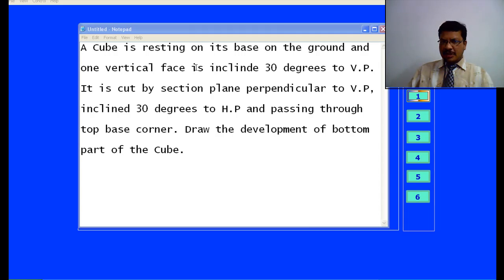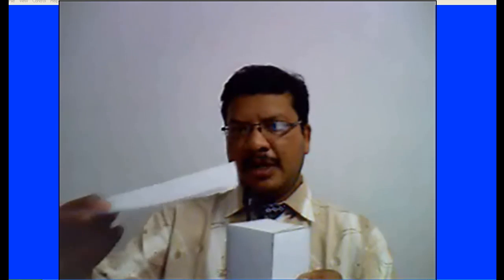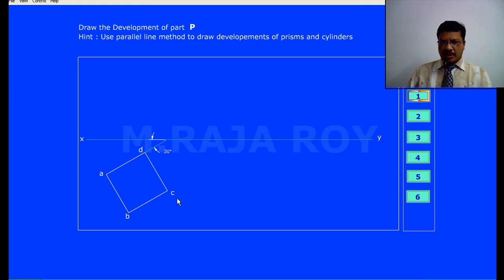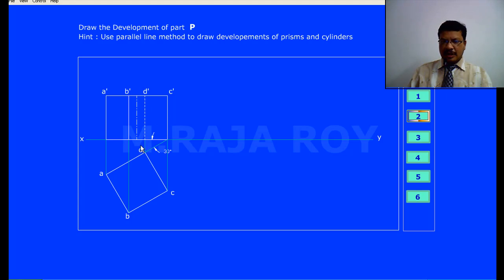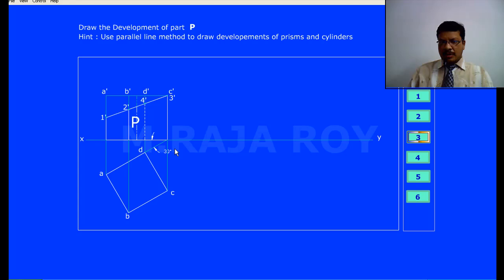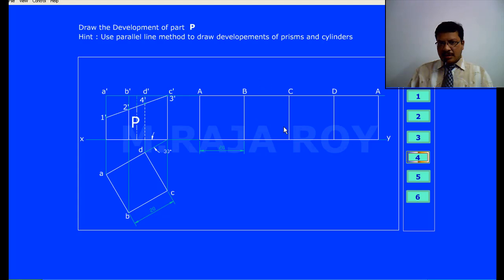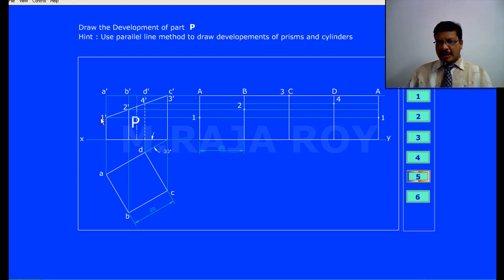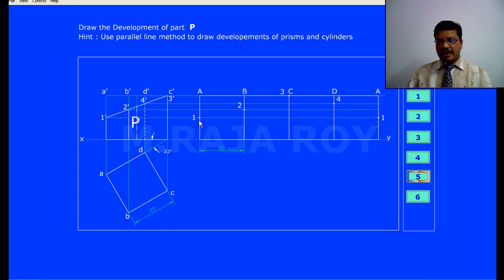Engineering Drawing Video Tutorial by M. Raja Roy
Development of cut cube.